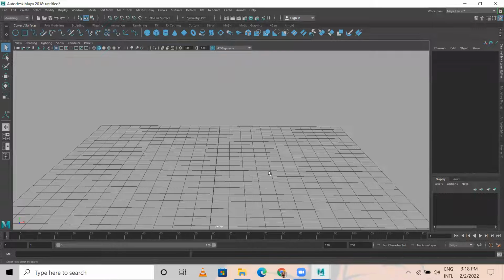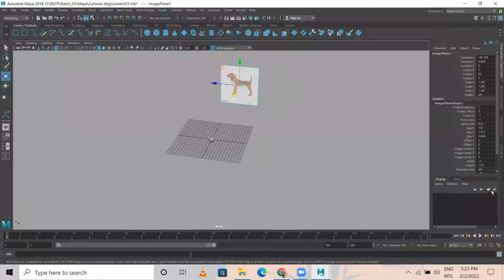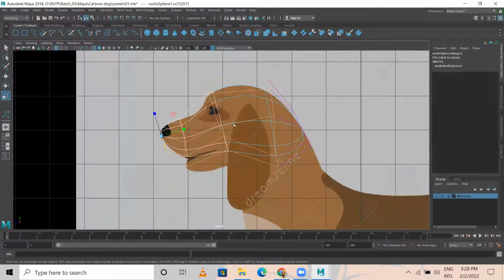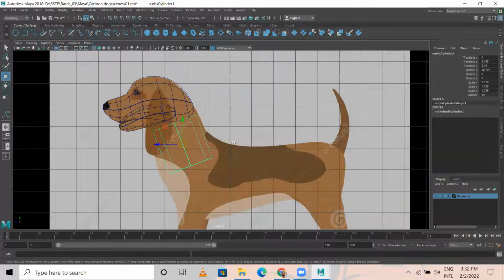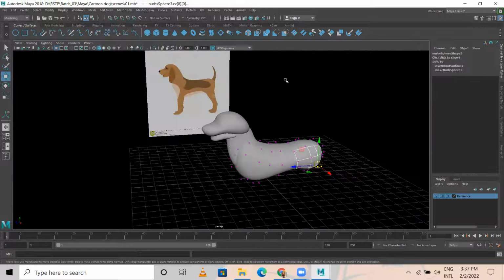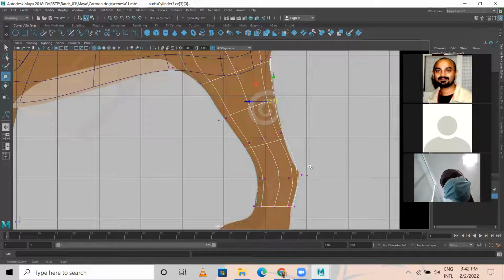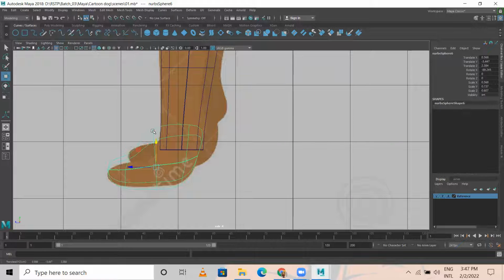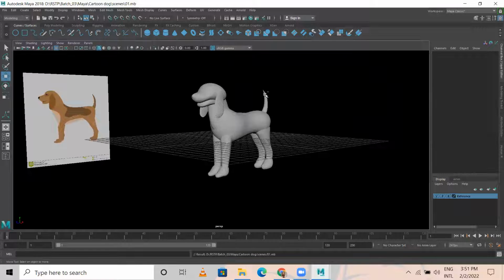Cartoon dog Modeling